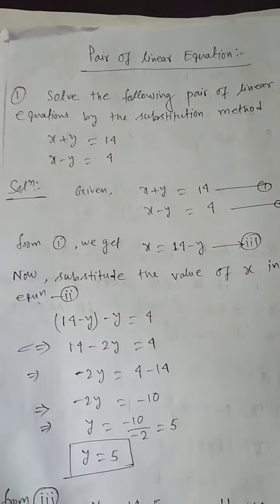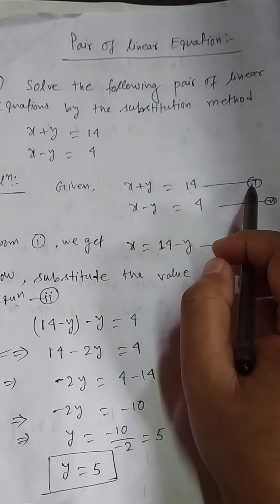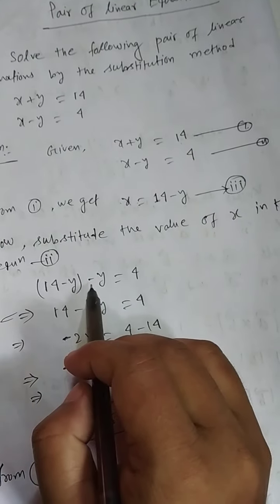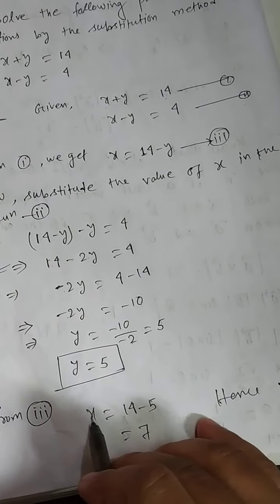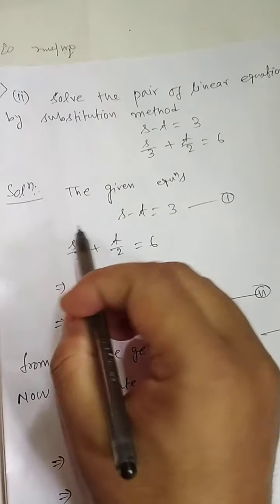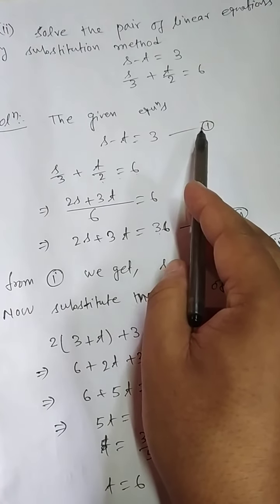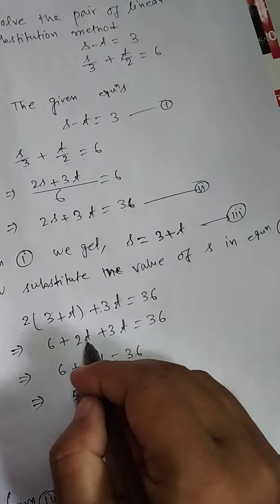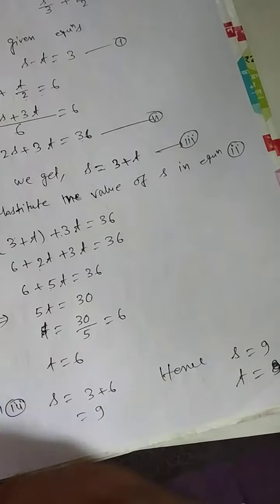Class 10 maths revision ch pair of linear equations